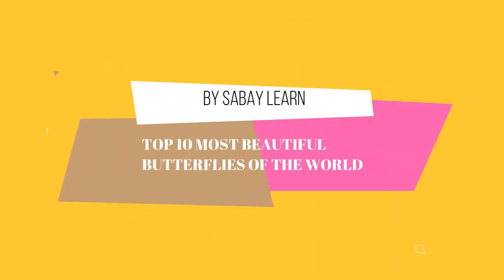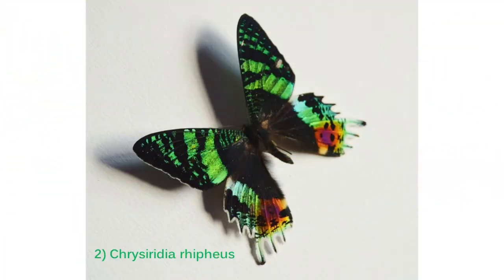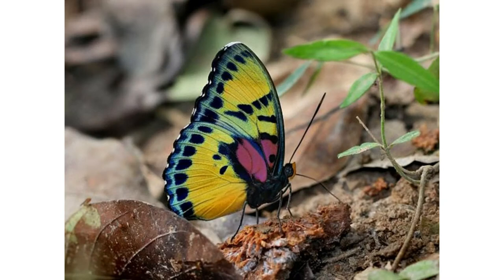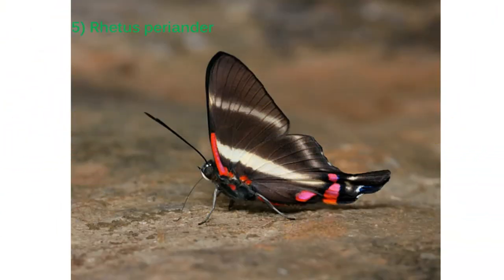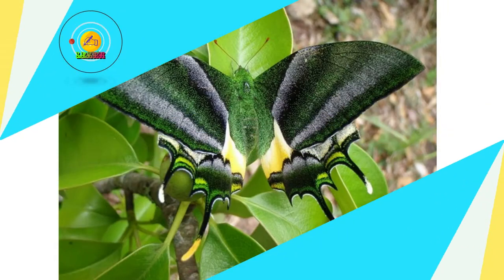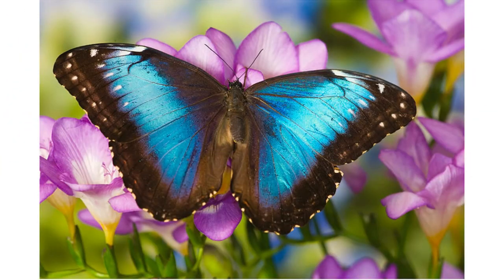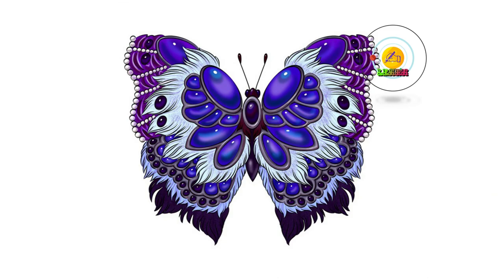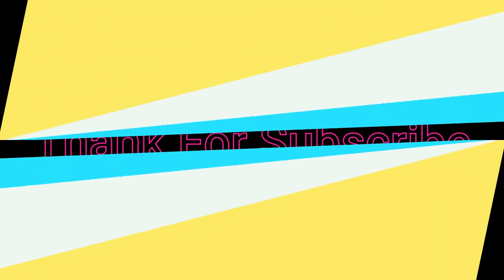Top 10 Most Beautiful Butterflies Of The World 2020 HD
Software: Wondershare Filmora9
Speaker: Eric (US English)
Creator: Sabay Learn